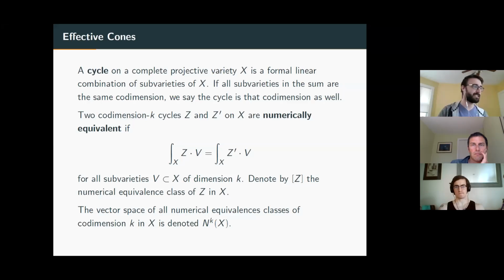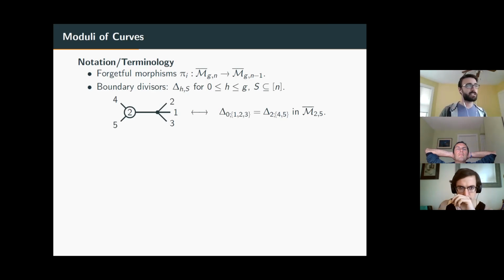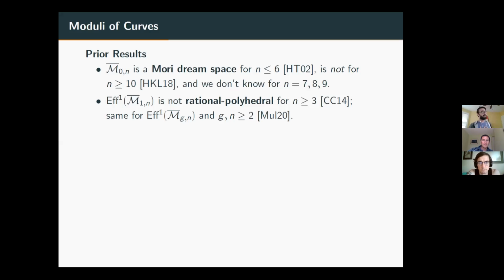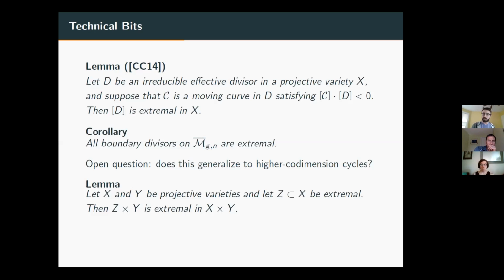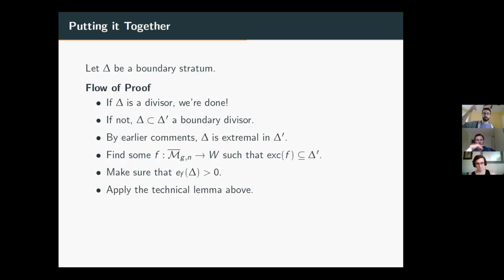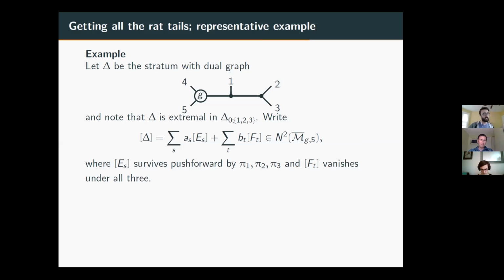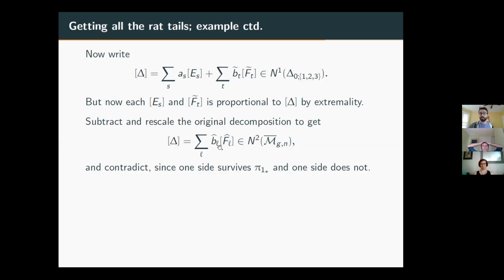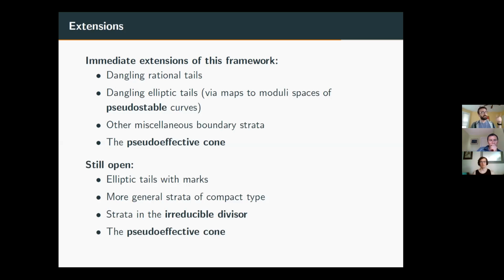FRAGMENT: Vance Blankers